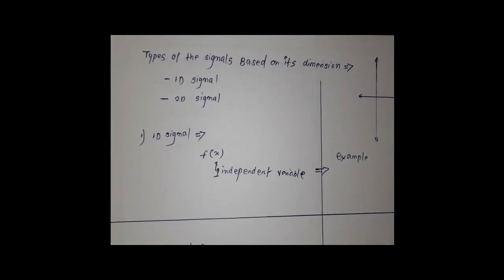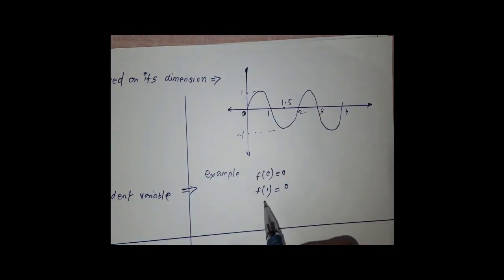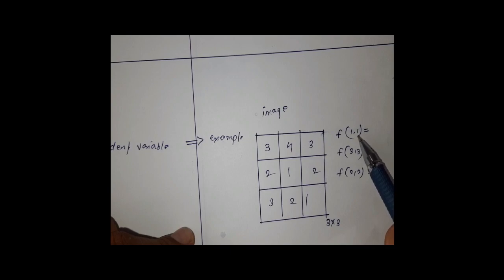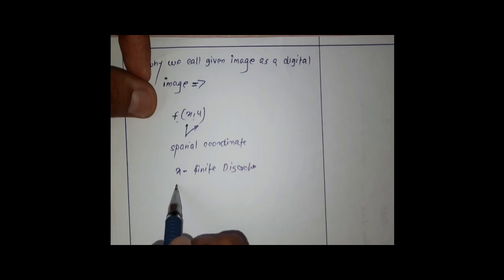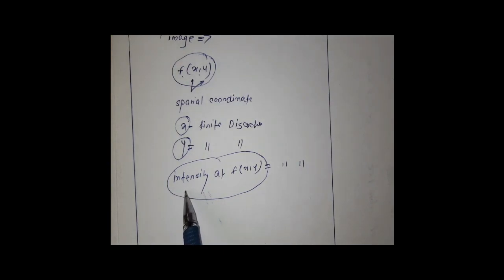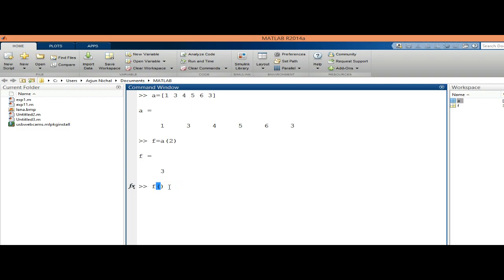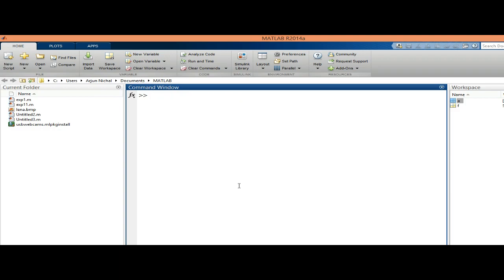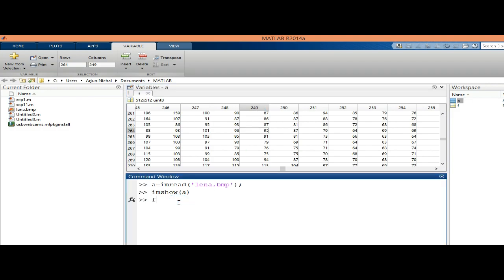Lecture 1: Definition of Digital Image & Difference Between 1D & 2D Signal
Hello Friends
This is a Lecture series of Digital Image Processing.
in first lecture we have discussed about Definition of Digital image and
Difference Between 1D and 2D Signal.